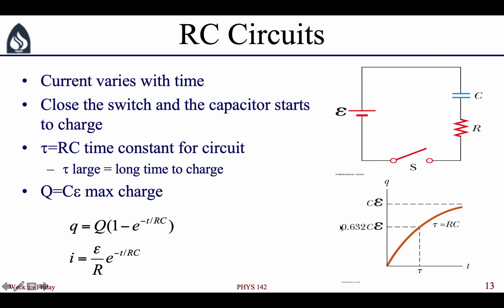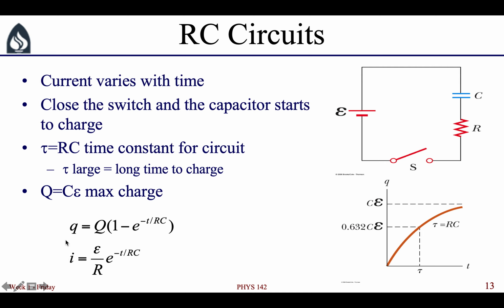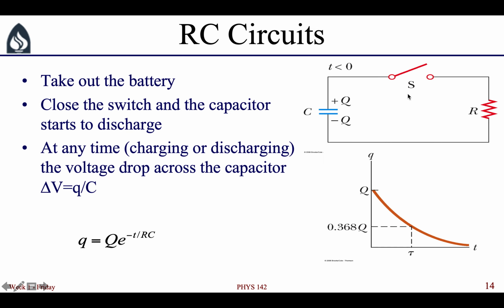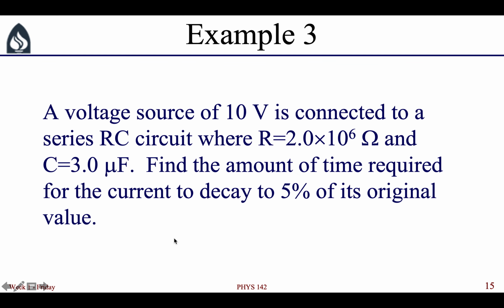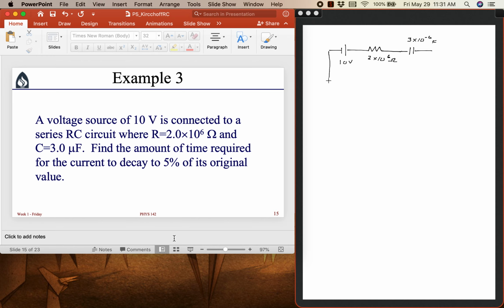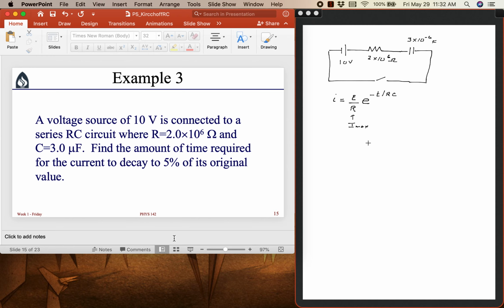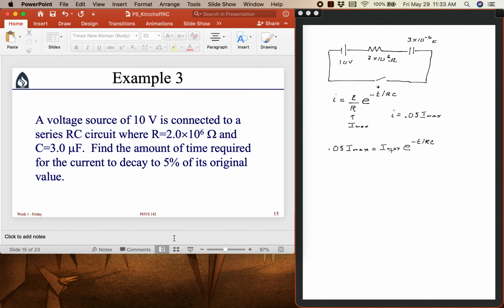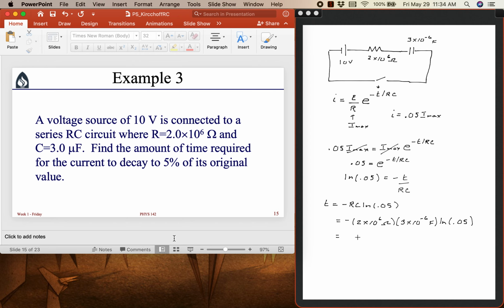PHYS142 Lesson5 Ch20 Sec6-7 1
RC Circuits, Example Problem